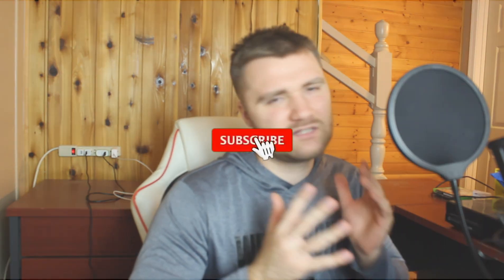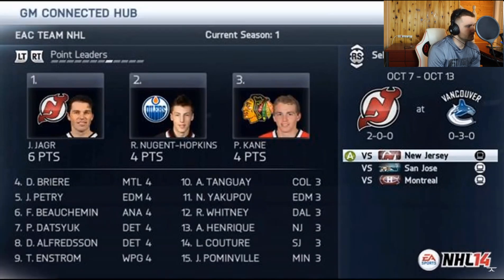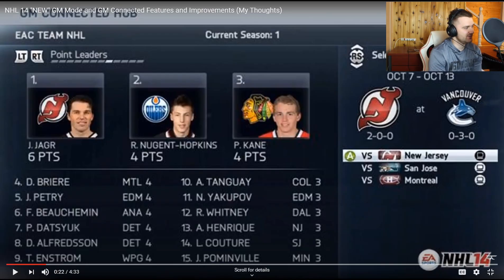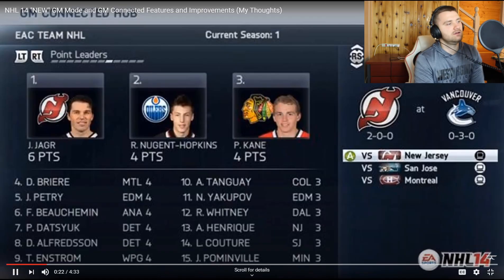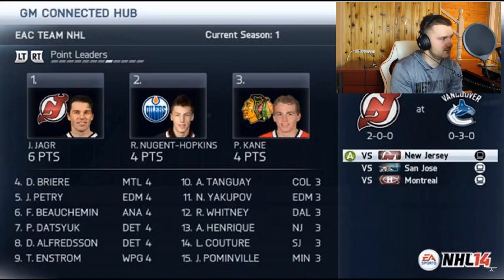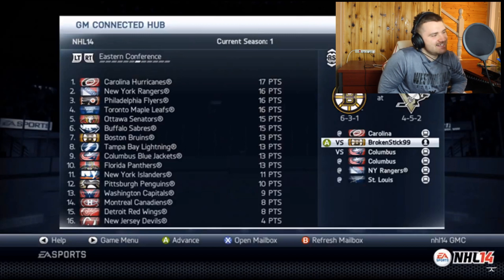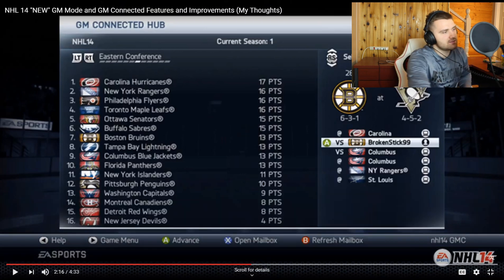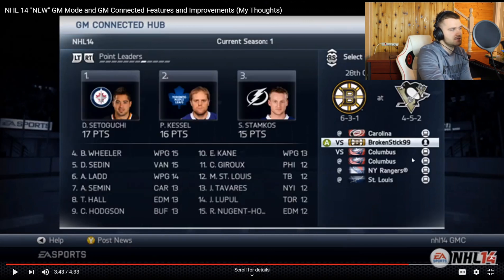NHL 21 LATEST UPDATE ON GM CONNECTED! LOOKING BACK ON NHL 14 GM CONNECTED!!